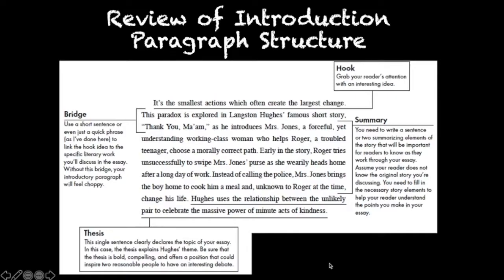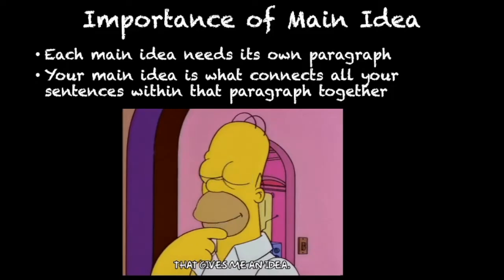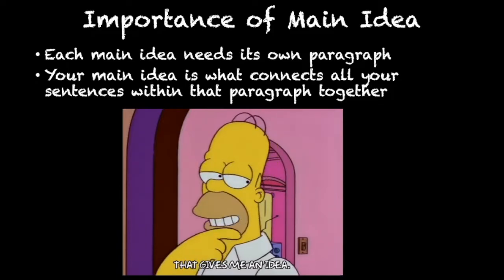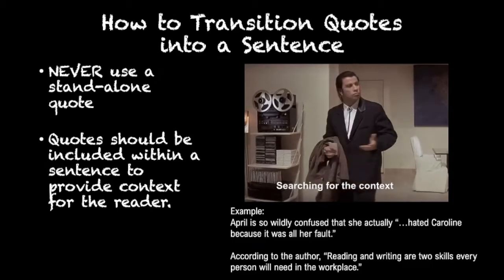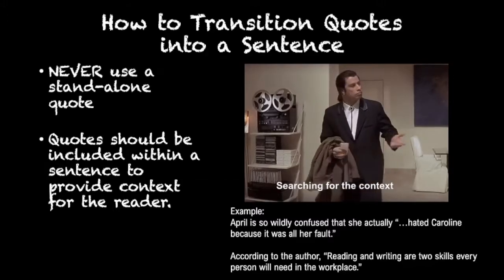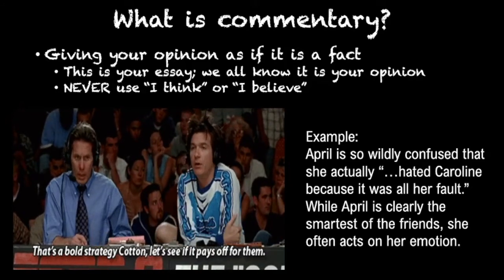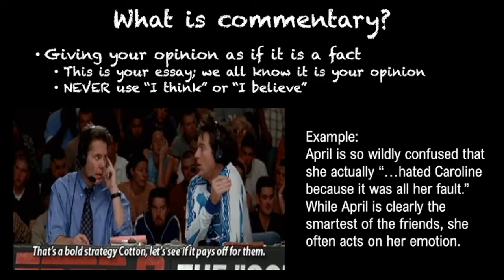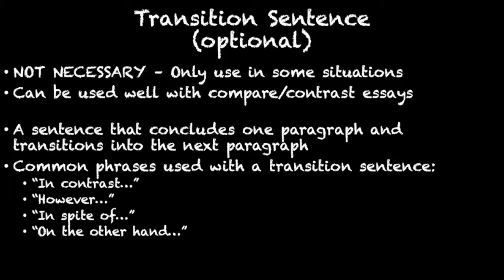Organizing Body Paragraphs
This video lesson discusses how to create and organize effective body paragraphs for informative essays.